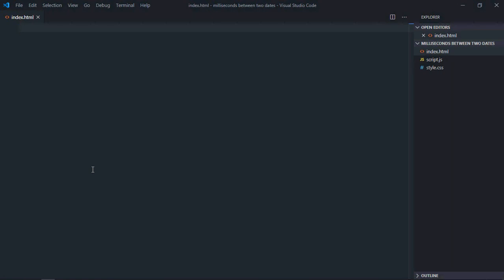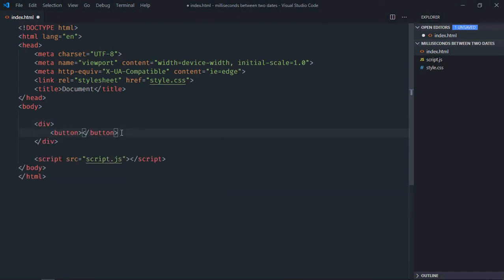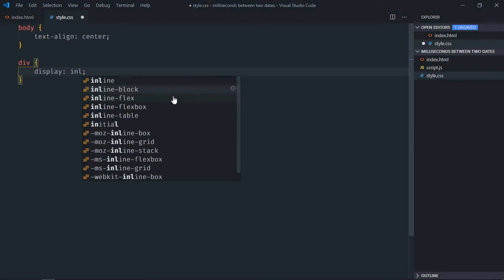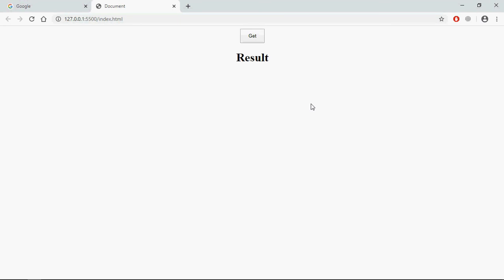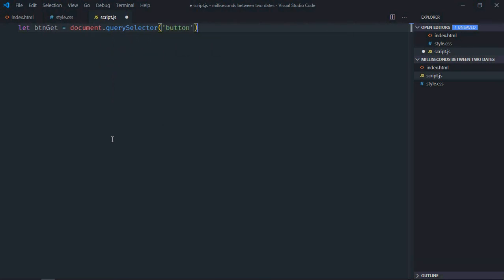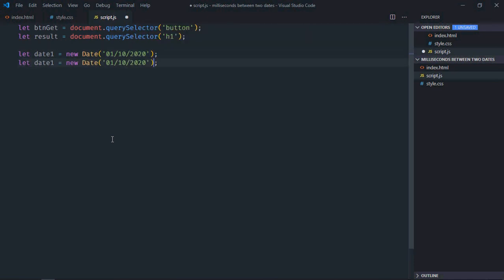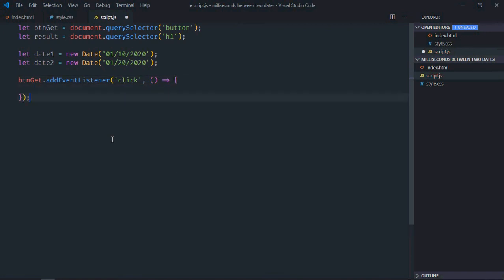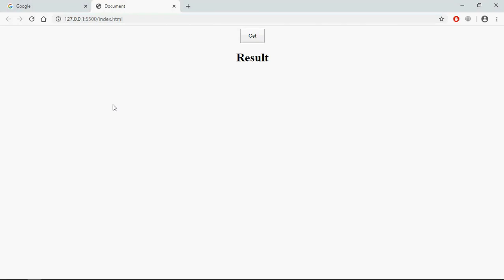How to Get Milliseconds Between Two Dates in Javascript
In this video, you will learn how to get milliseconds between two dates in javascript. I hope you'll like the video and leave your feedback and suggestions for future video tutorials.

0:00 HTML
0:30 CSS
1:17 Javascript